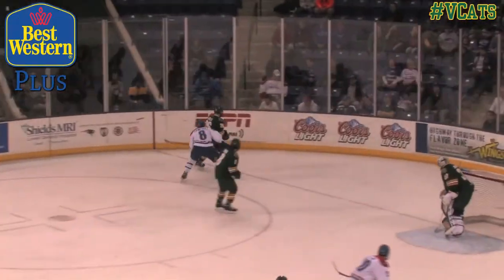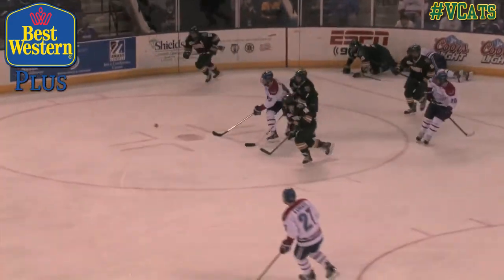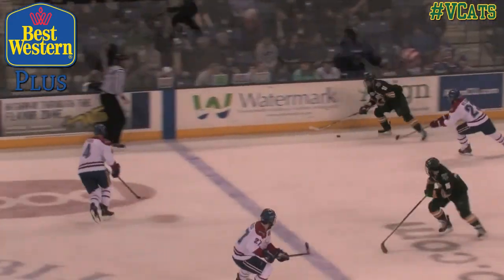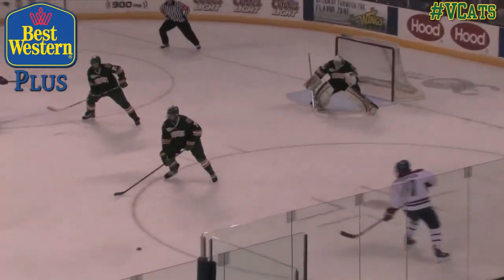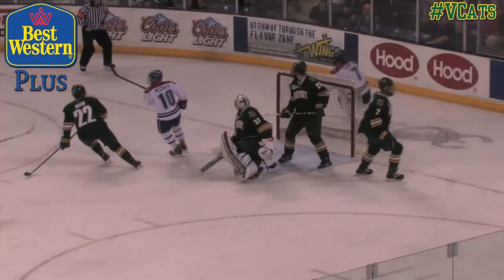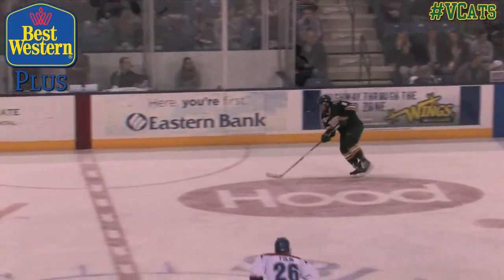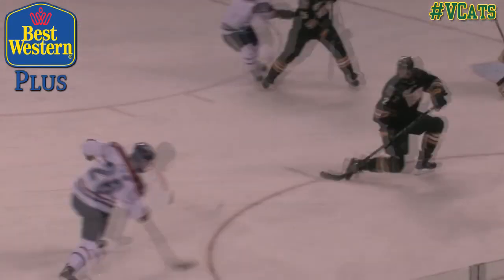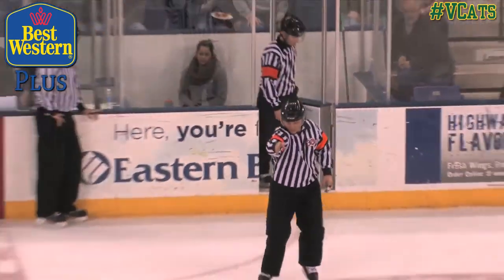Men's Hockey: Game 3 HEA Quarterfinals - (7) Vermont at (2) UMass Lowell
Sophomore goaltender Connor Hellebuyck made 30 saves as UMass Lowell edged past Vermont, 2-1, in the deciding game of a Hockey East quarterfinal series on Sunday afternoon at Tsongas Center.